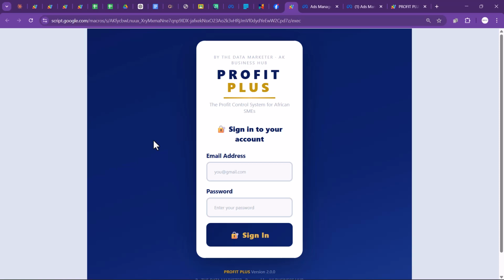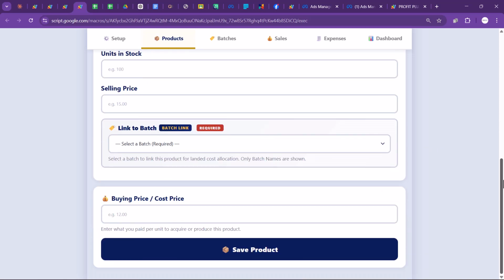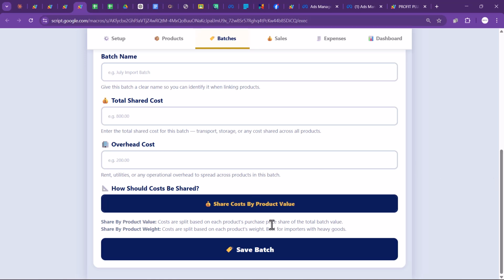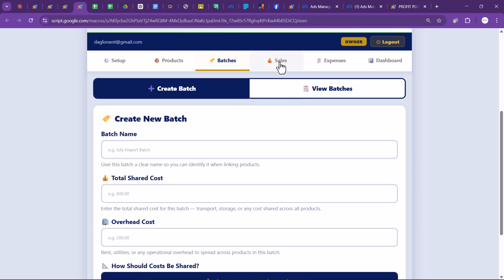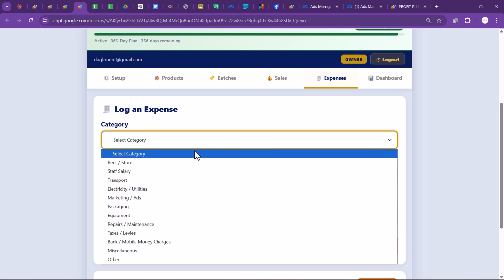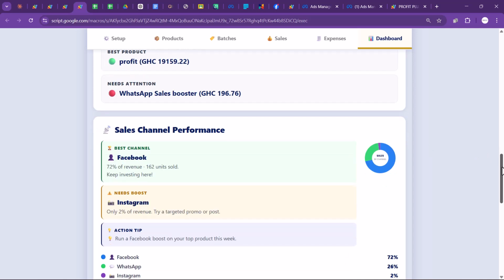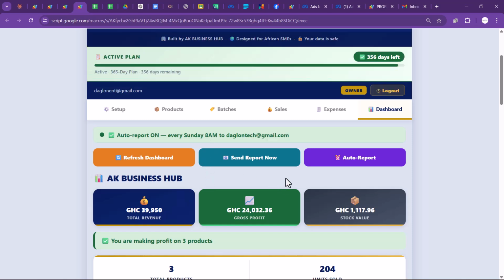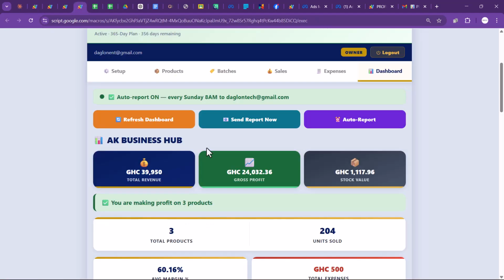Profit Plus Demo & Onboarding Guide | Track Real Business Profit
Learn how to use Profit Plus to track your sales, expenses, stock, hidden costs, and real profit step-by-step. This demo and onboarding guide will help you set up your business properly and start making smarter financial decisions with confidence.

✅ Product setup
✅ Expense tracking
✅ Sales recording
✅ Profit calculation
✅ Stock monitoring
✅ Business dashboard insights
✅ Weekly report system